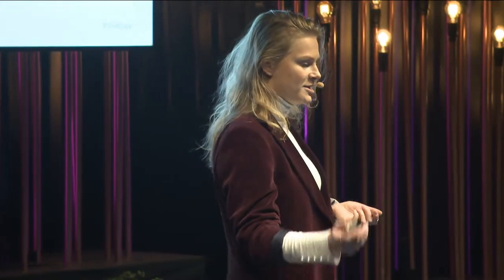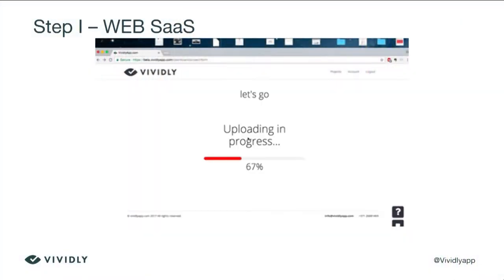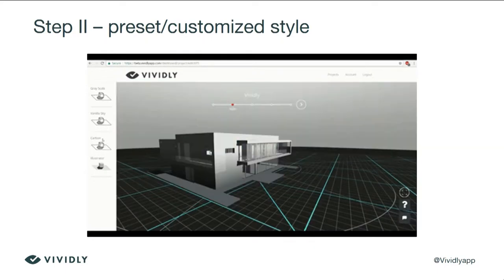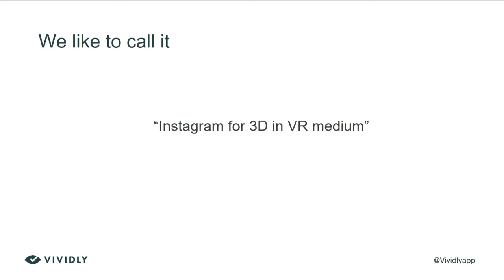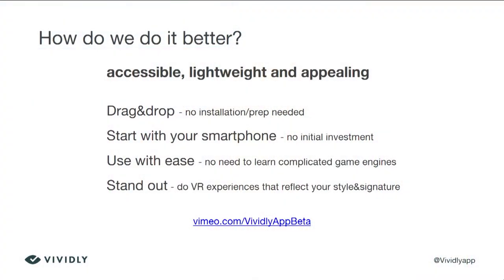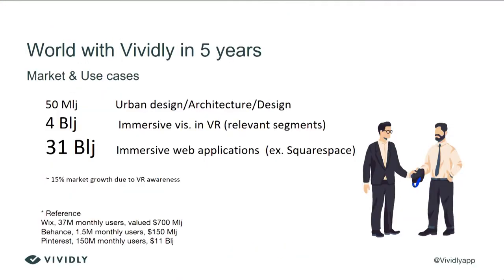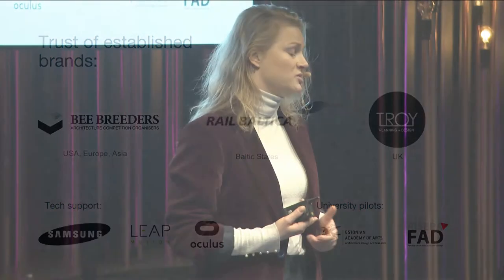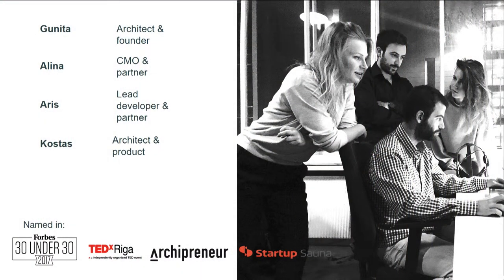Slush 100: Vividly